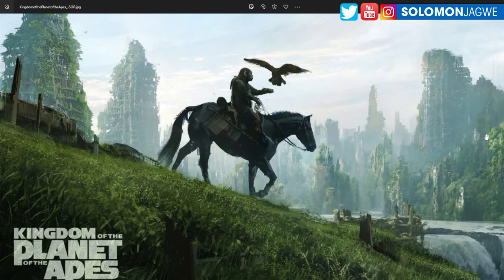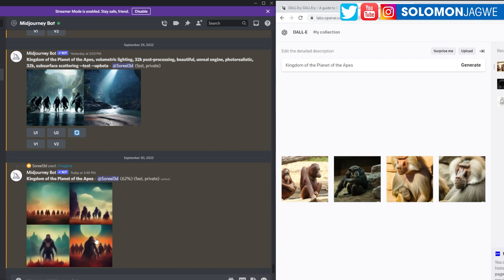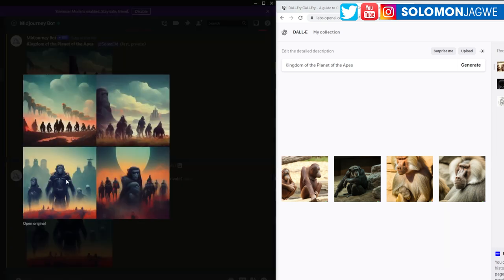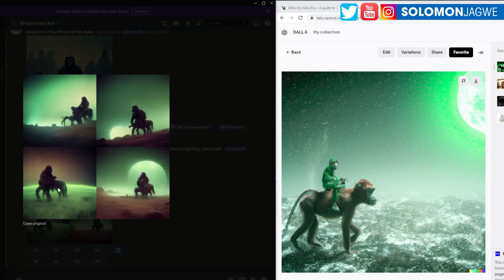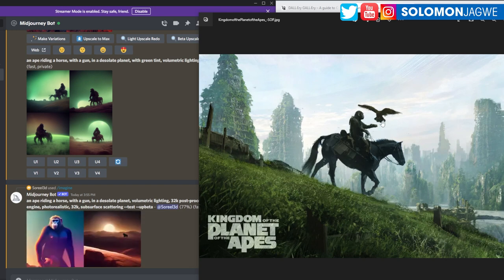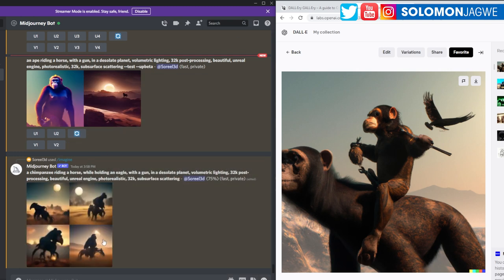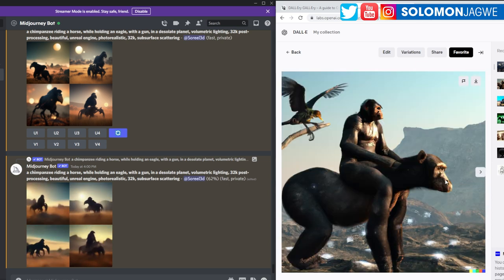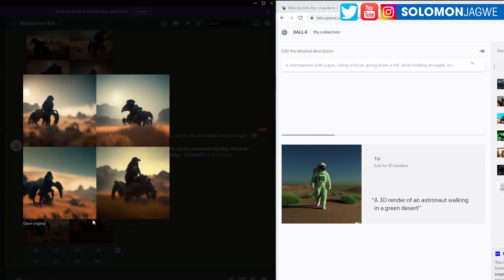Kingdom of the Planet of the Apes ~ Dall-E 2 VS Midjourney ~ Ai Concept Art Creation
Kingdom of the Planet of the Apes ~ Dall-E 2 Vs Midjourney ~ In this video I did a test to see if Ai could create Concept Art for the upcoming Movie, Kingdom of the Planet of the Apes. I gave Dall-E 2 and Midjourney the same exact prompts to see how well they could come close to the new image from the Planet of the Apes move. Results are Hilarious!!